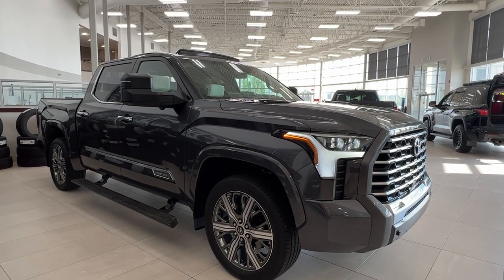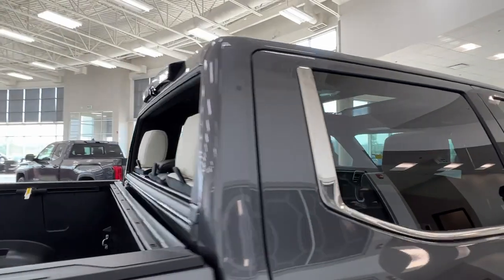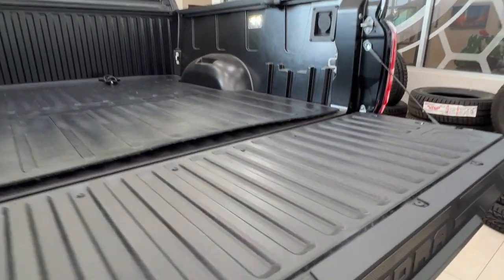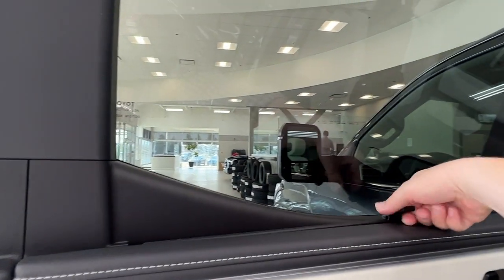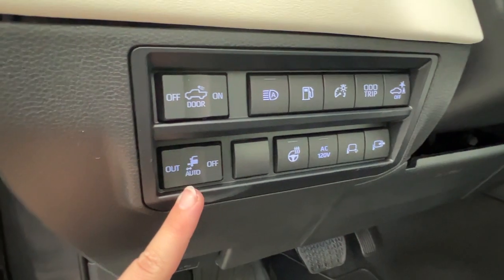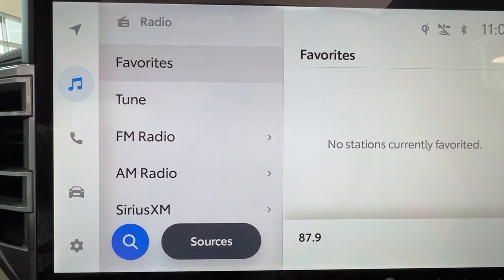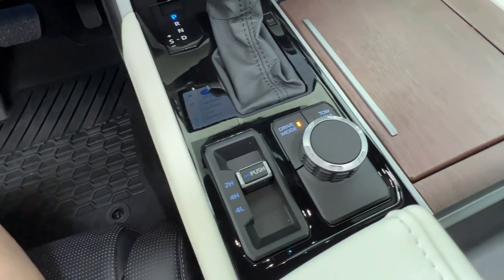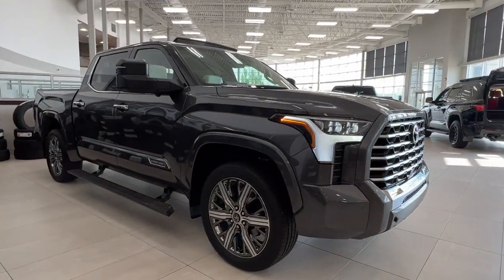2023 Toyota Tundra Capstone Hybrid Tour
2023 Toyota Tundra Capstone Hybrid

i-FORCE MAX 3.5L Twin Turbo V6 Hybrid with 10-Speed Automatic Transmission
All-new TNGA F1 Platform with Full Resin Bed and 22” Wheels
14” Toyota Multimedia with Remote Connect (3-year trial), Safety Connect (up to 10-yr. trial)1, Service Connect (up to 10-yr. trial)1, Drive Connect capable (3-year trial) and Toyota Assistant
Semi-Aniline Leather Seats, Acoustic Laminated Side Windows, and Back-lit Capstone Badge
8-way Power Adjustable Driver & Passenger Adjustable Seats, Heated and Ventilated Front Seats
Trailer Backup Guide with Straight Path Assist
Drive Mode Select (3 Mode)